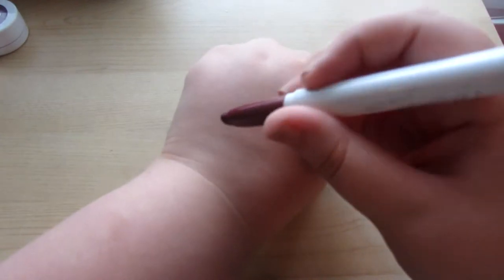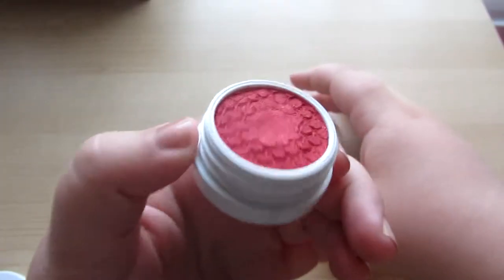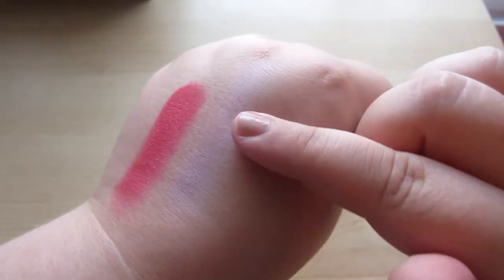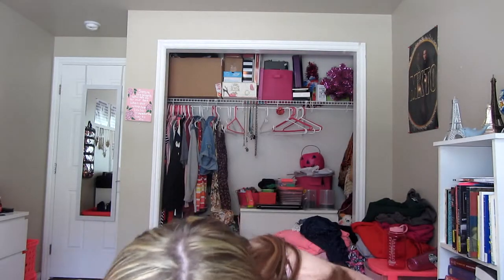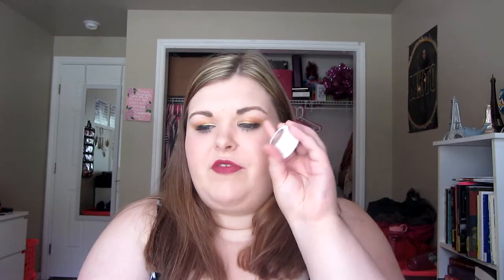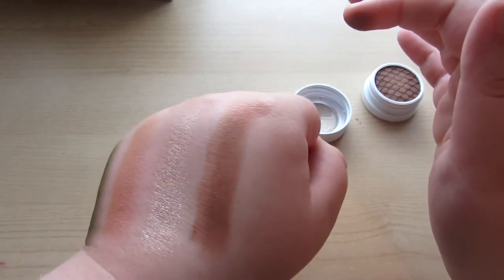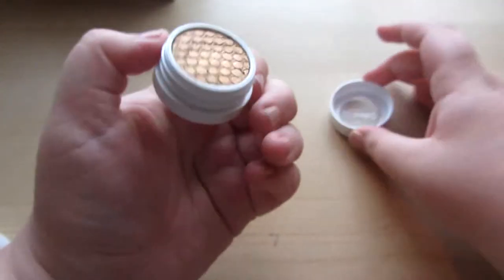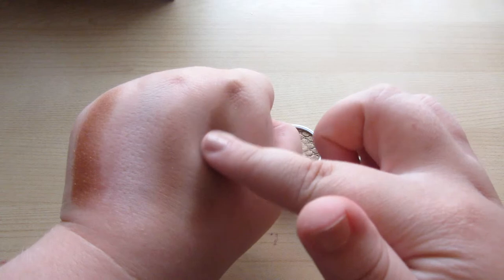Colour Pop Cosmetics Collecton!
~OPEN~

Today's Lipstick: "LBB" by Colour Pop

Join me on ipsy and get beauty products sent to your mailbox every month for $10!

Filmed using my Canon PowerShot SX230HS!

All thoughts and opinions are my own, this video is in no way sponsored!